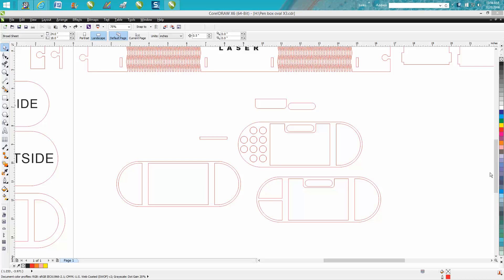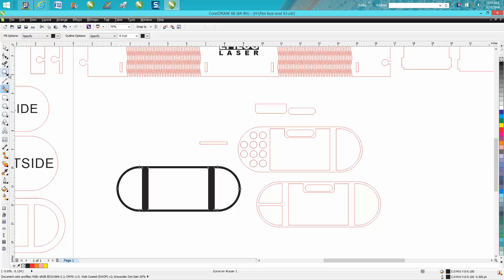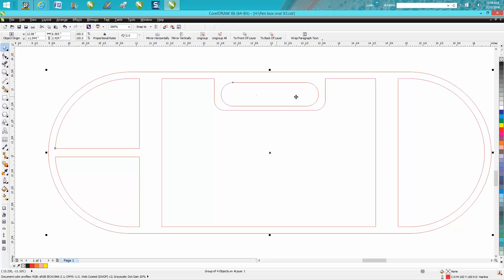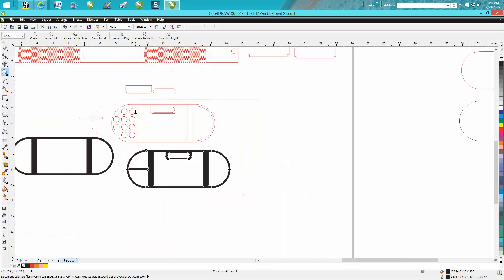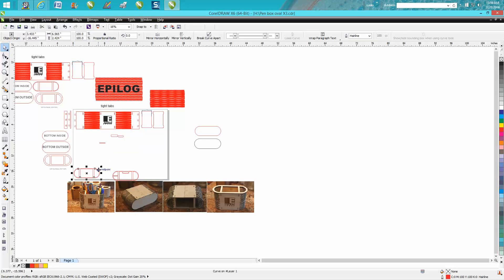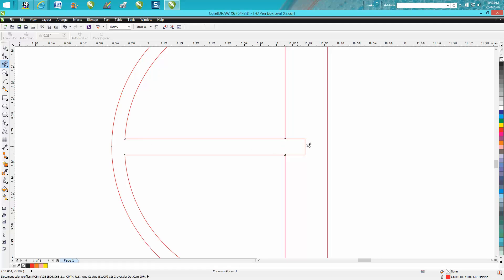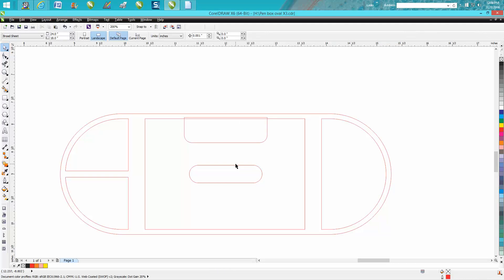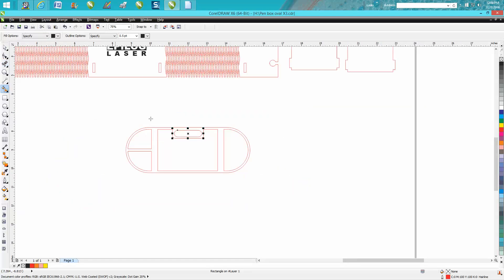Corel Draw Tips & Tricks How to make a pen box Oval shape PLUS more